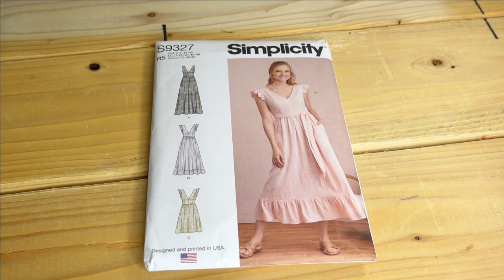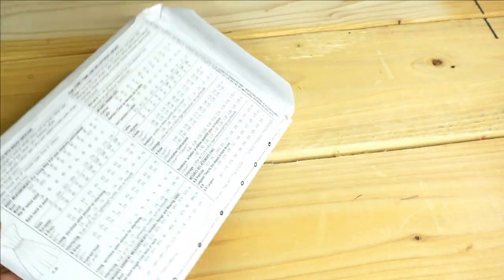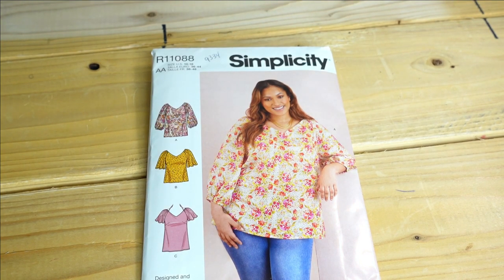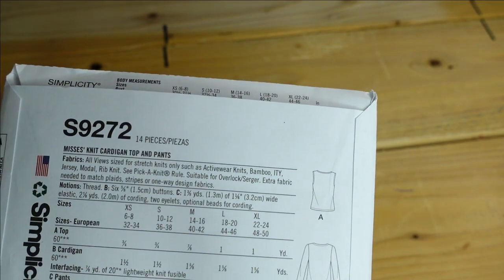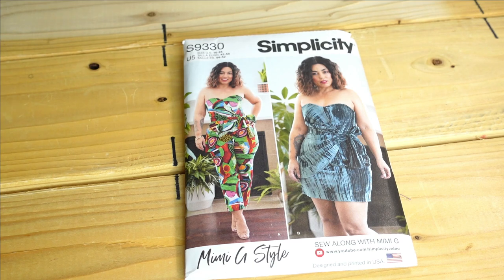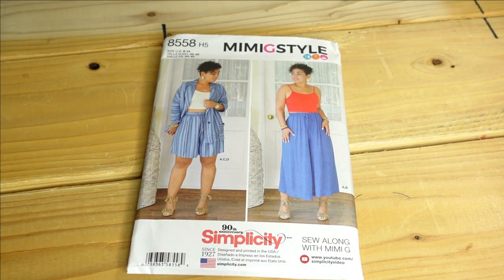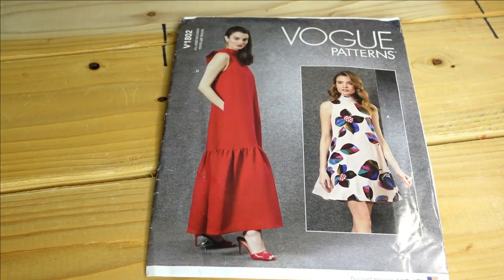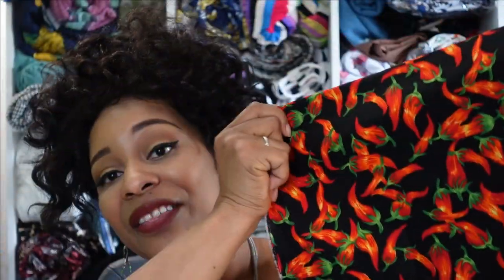Huge Summer Pattern & Fabric Haul!!!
Hello there! This video showcases my most recent pattern and fabric haul from this Summer!!